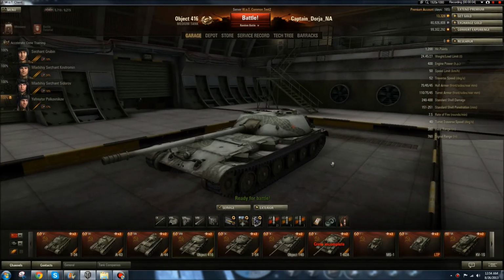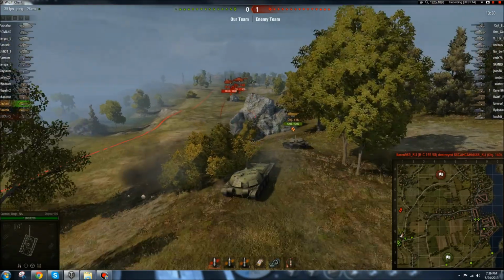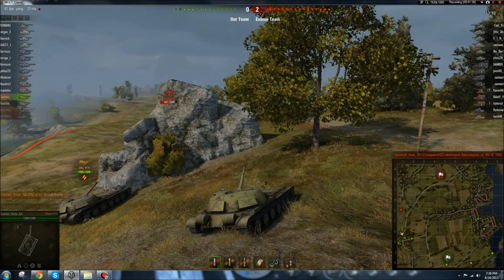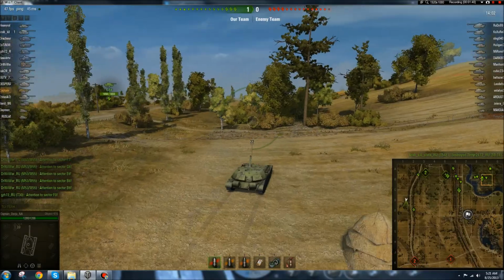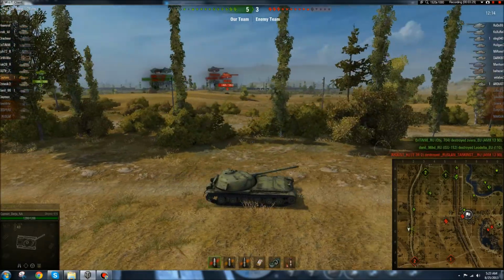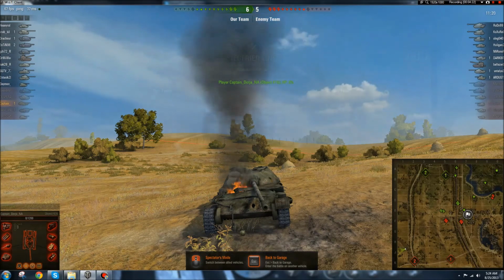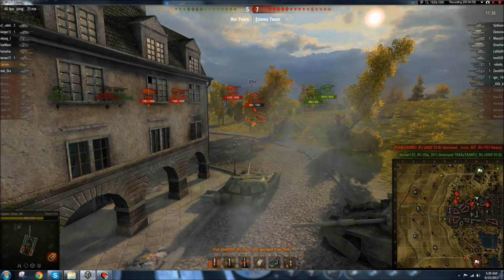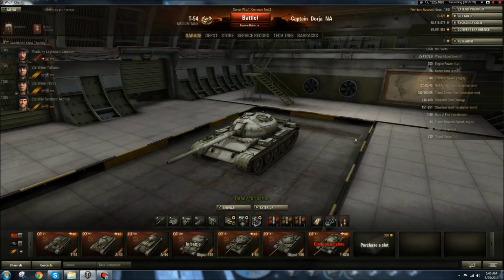Patch 8.8 Test Server - Object 416 New Russian Tier 8 Medium Preview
On the 8.8 test server checking out the Object 416. This tank is the new Soviet Tier 8 medium, and it is super weird. It's got an amazing gun, but a really weird turret, and some other bizarre features. Let's check it out.